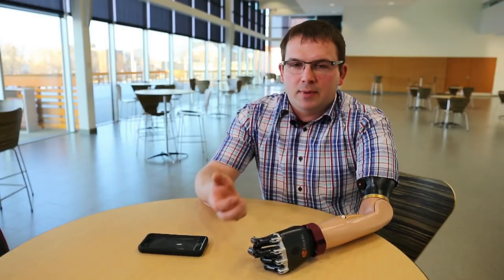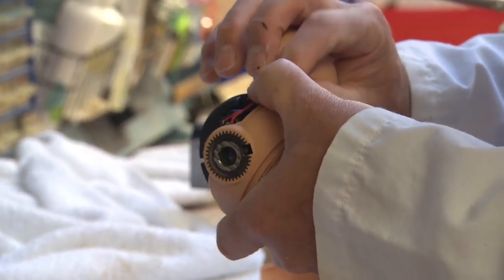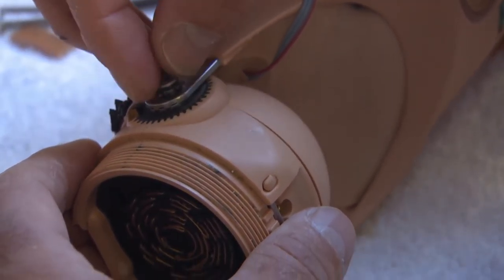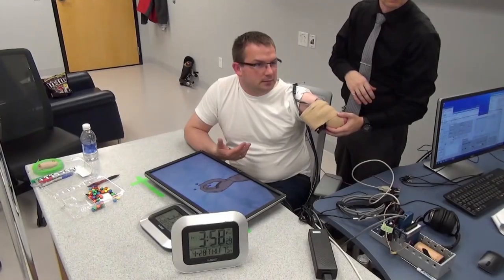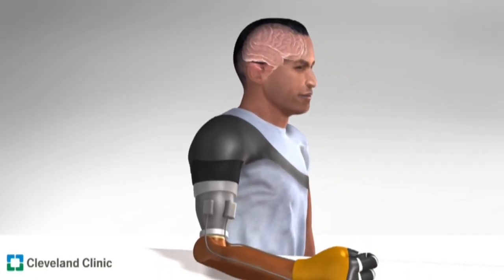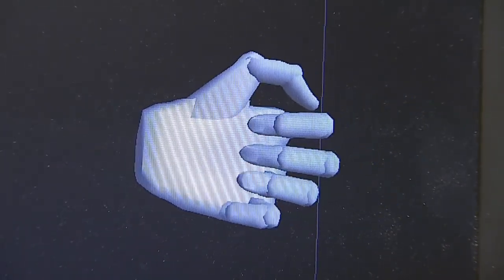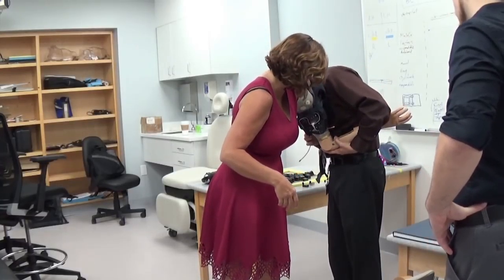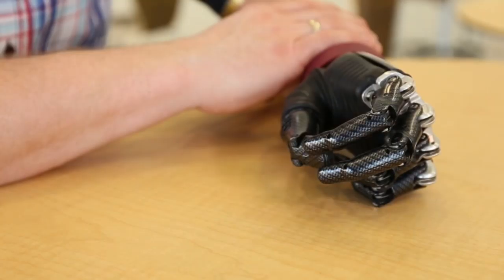Scientists recreate sense of feeling for amputees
Scientists believe they have found a way to recreate the sense of feeling for amputees. Prosthetics have given people who have lost limbs the ability to leave a nearly normal life — but part of doing so is being able to feel the things your hands or feet touch. To compensate for the lack of feeling, a joint team of Canadian and American researchers think they've found a way to help by — by vibrating specific muscles in the amputee's upper arm or chest they can create the illusion that the person can sense the movement in their artificial hand.